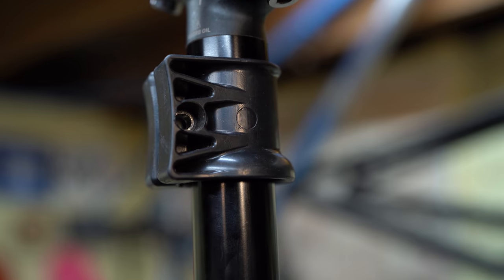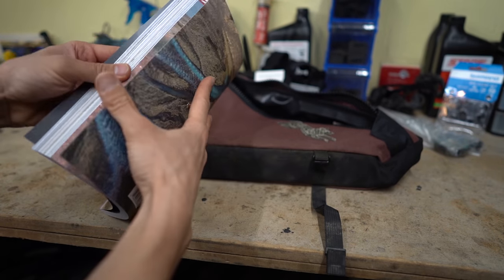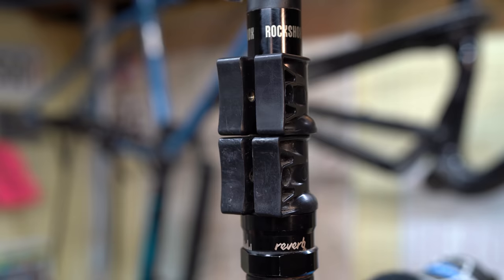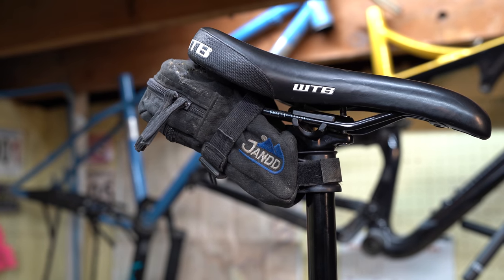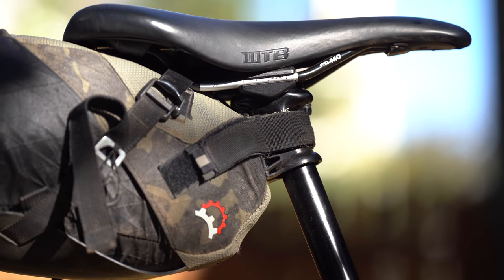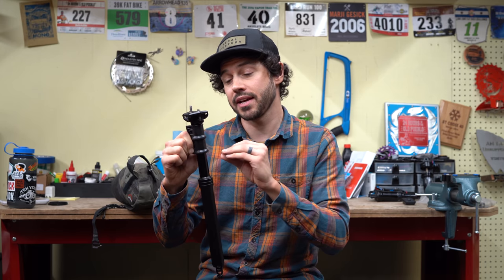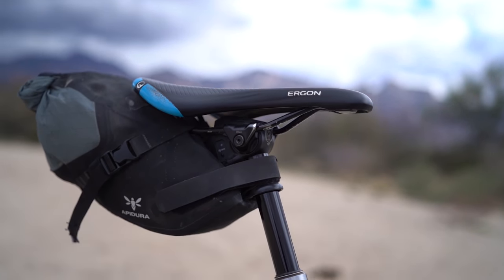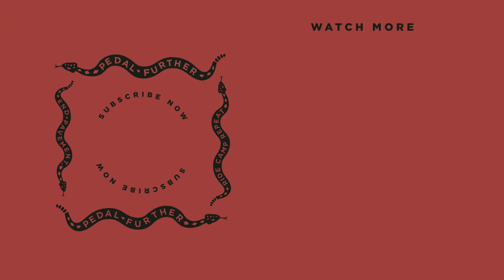The Best Little Bikepacking Accessory?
In this video, Neil shares one of his long time favorite little accessories. And although it's a very small component, it's quite useful and absolutely necessary for bikepacking with a dropper post. Here's why...

Outline:
intro: 0:00
Support and subscribe: 0:33
Product details: 0:55
Valais uses: 2:01
Wrap up: 4:48